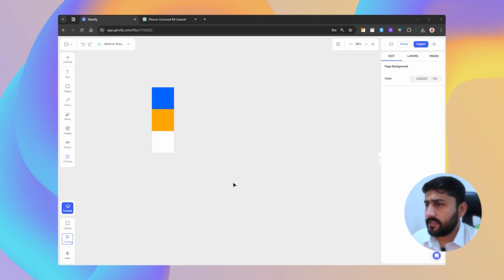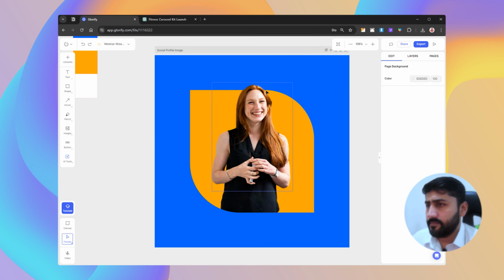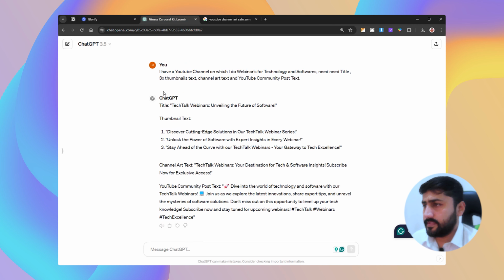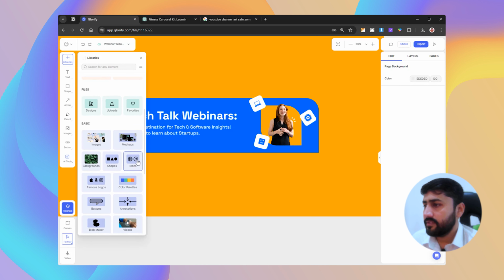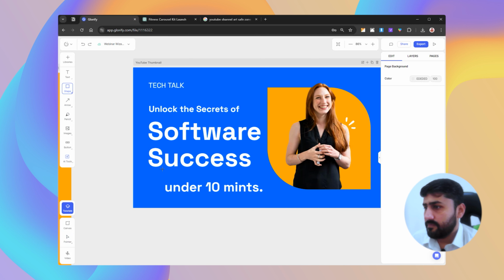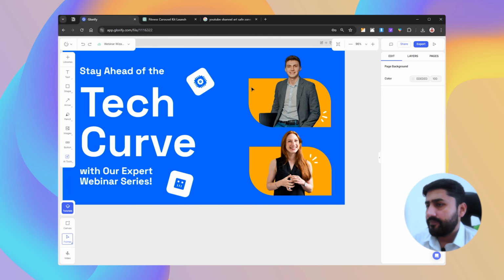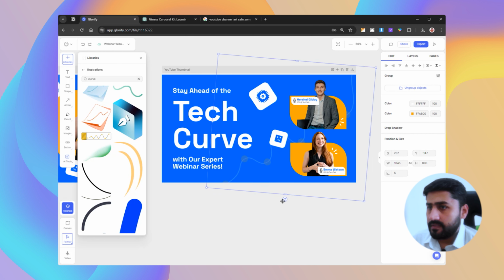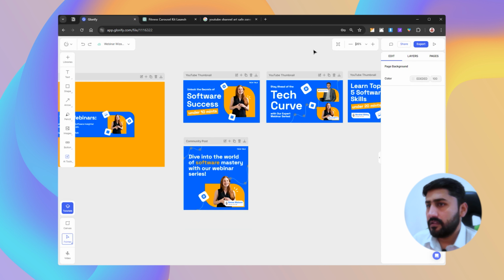Make Viral YouTube Thumbnails: Easy Tutorial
Unlock the key to captivating YouTube content! Dive into this exclusive tutorial and discover how to craft eye-catching social profile images, channel art, video thumbnails, and community posts using Glorify. Don't miss out on this game-changing revelation! 🎬✨

thumbnail tutorial youtube |  glorify tutorial thumbnail tutorial youtube | how to make thumbnails for youtube videos | canva tutorial | glorify tutorial | Say Goodbye to Expensive Software | youtube thumbnail design | youtube thumbnail design full course | thumbnail editing step by step | lets uncover | youtube thumbnail | say goodbye to expensive software | softwares,tools,online design tool | glorify | How to Make Viral YouTube Thumbnails | captivating YouTube content | exclusive tutorial | Youtube assets pack | youtube assets | youtube channel thumbnail kaise banaen
lets uncover | Easy tutorial